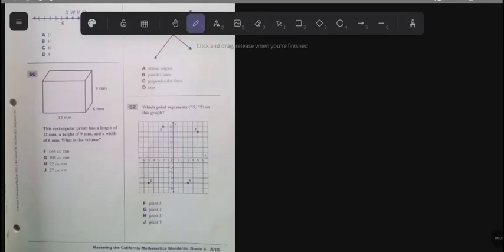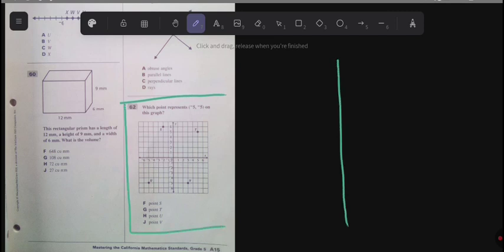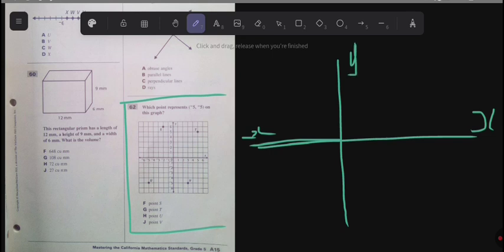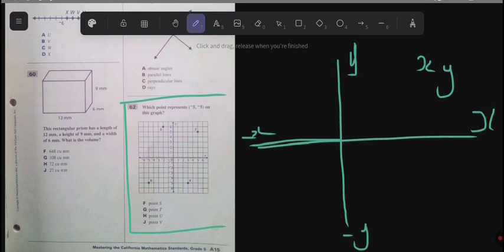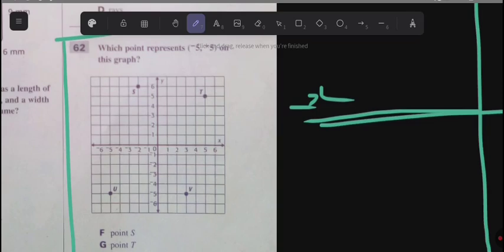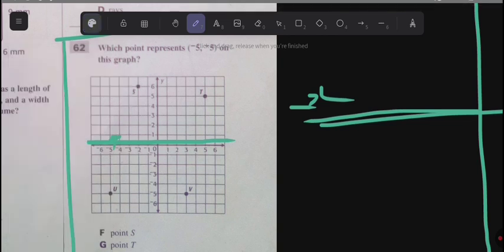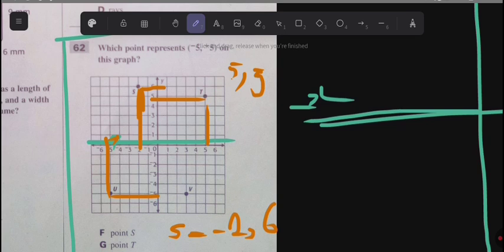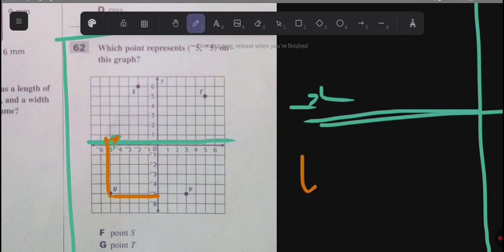COMMON ENTRANCE AND SCHOLARSHIP EXAMINATION QUESTIONS